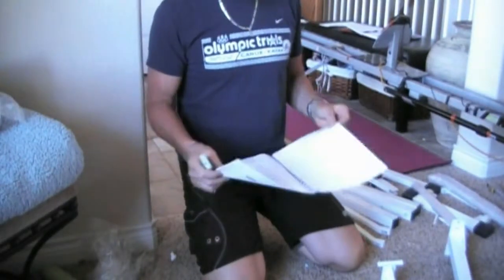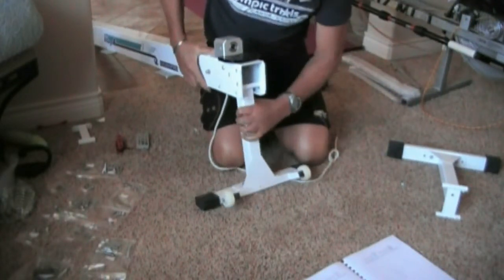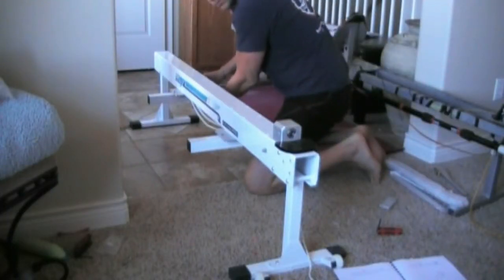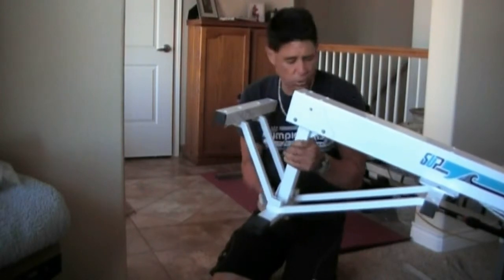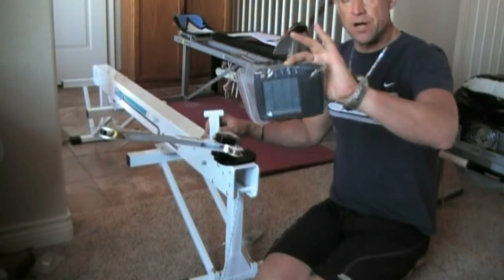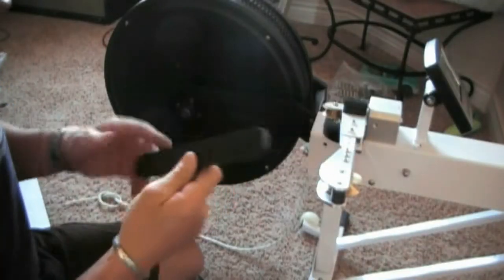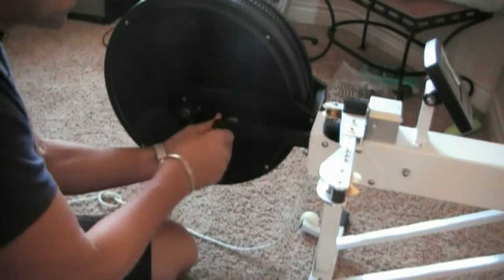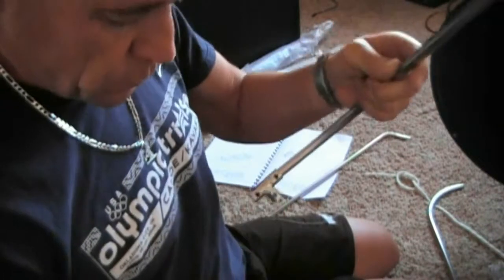SUPergo Assembly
Assembly of The SUPergo by Kayak Pro